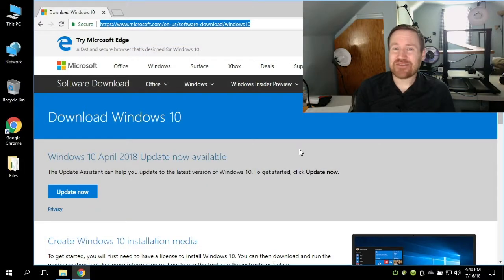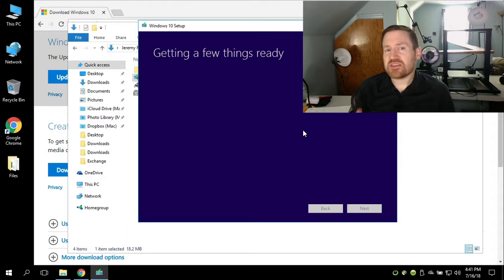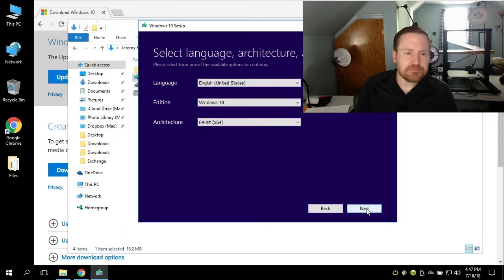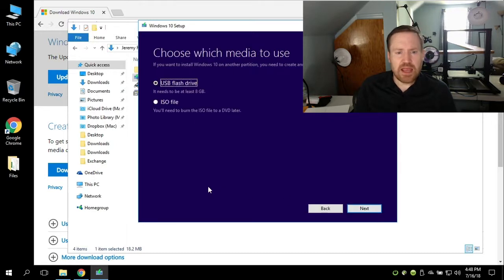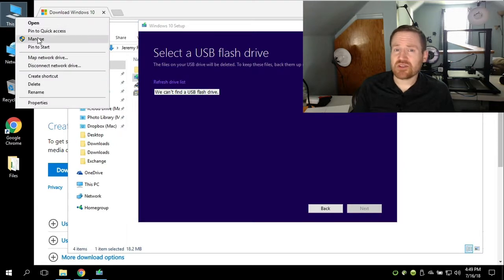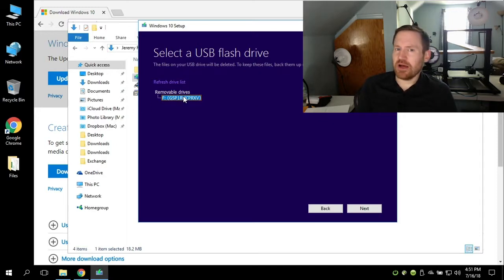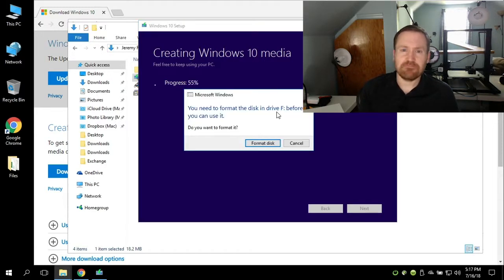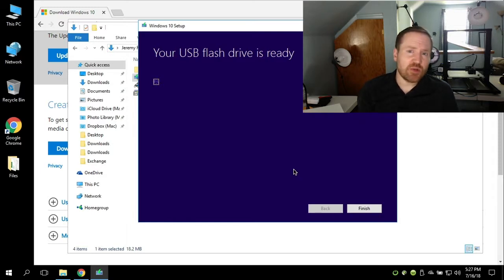Computer Basics: Windows 10 USB Flash Drive - Media creation tool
Computer Maintenance Basics: Making a Windows 10 USB Install Disk using the Microsoft Media Creation Tool for the purpose of reinstalling, install, or rebuilding a computer system with Windows 10.

USB Flash Drive
Windows 10 for Home